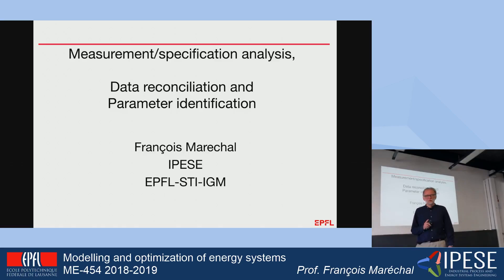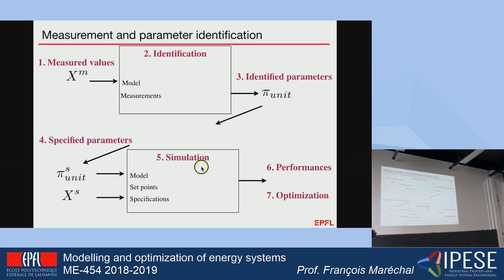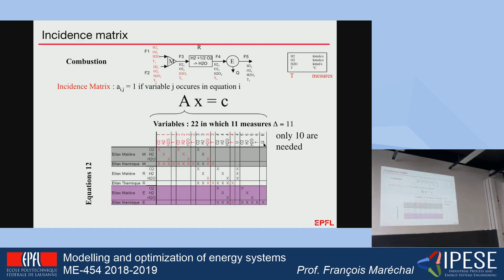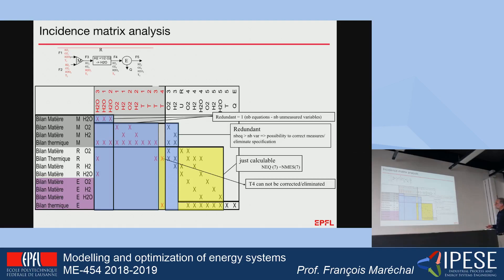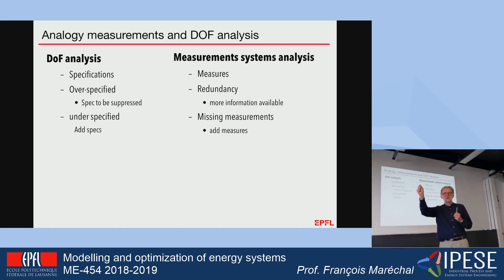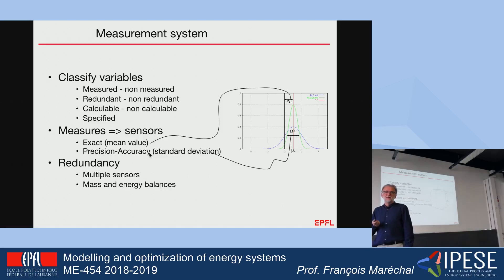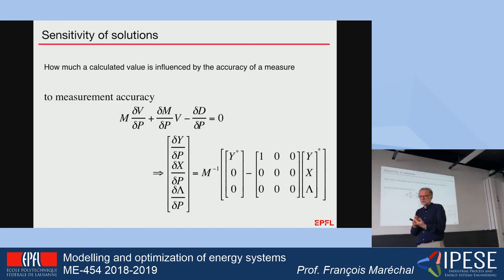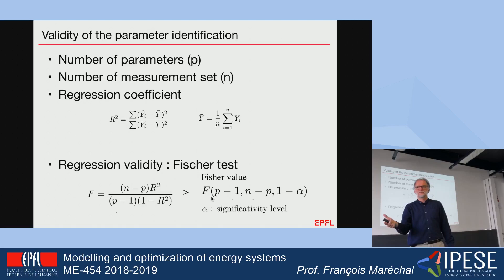ME-454 - Data reconciliation and parameter identification File